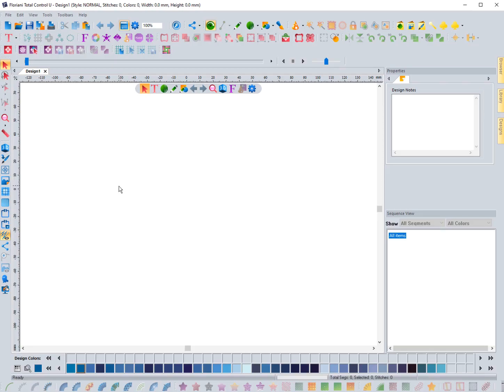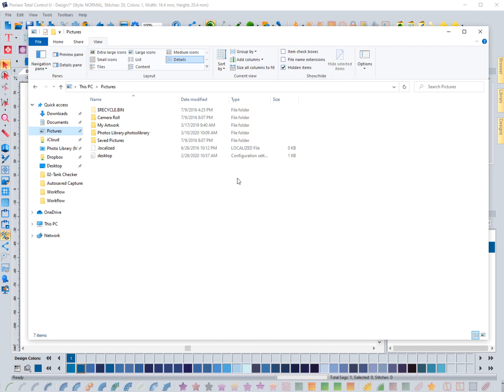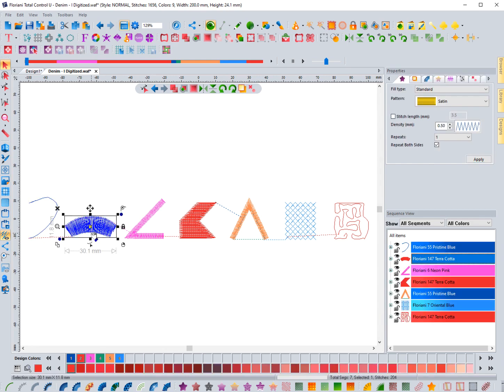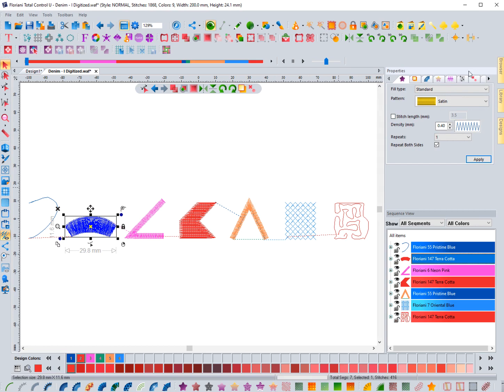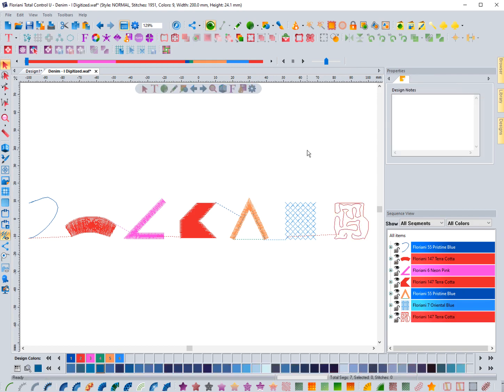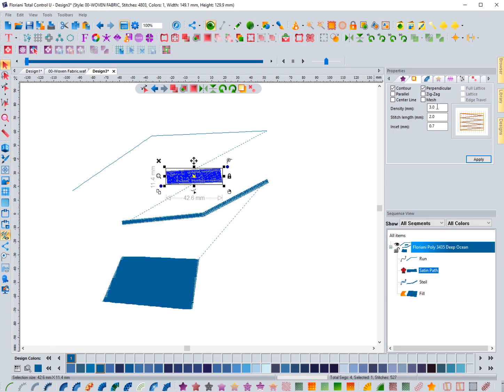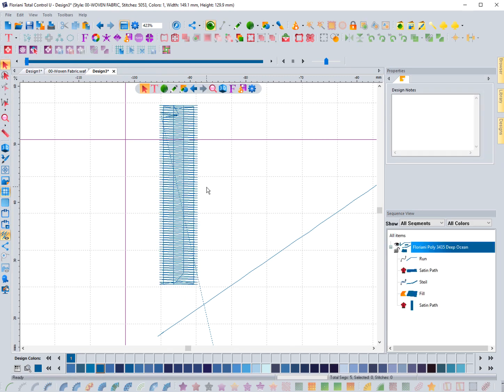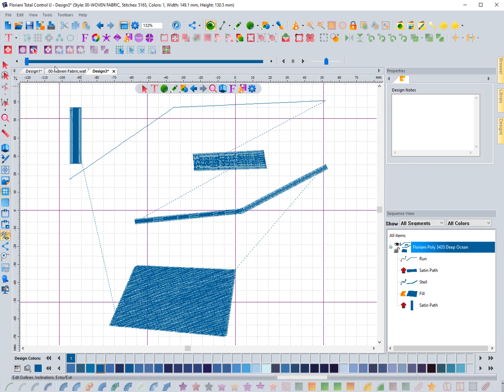1. Advanced Custom Style Sheets | Floriani Total Control U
In this advanced level video, I show you how to create custom style sheets inside the Floriani Total Control U (FTCU) embroidery digitizing software.